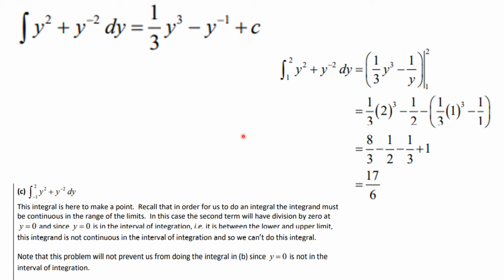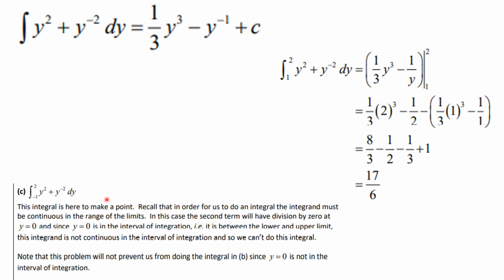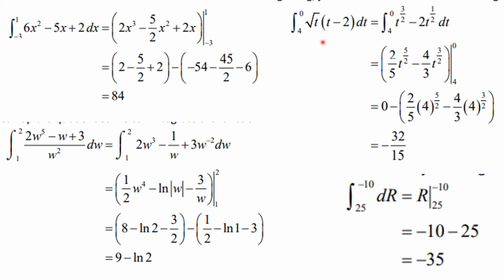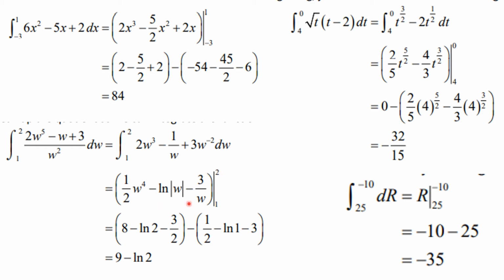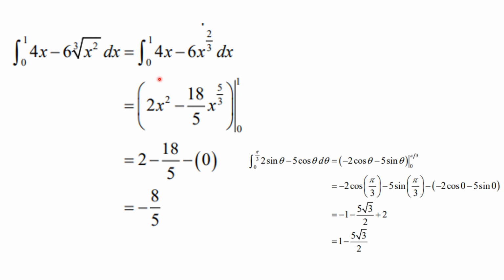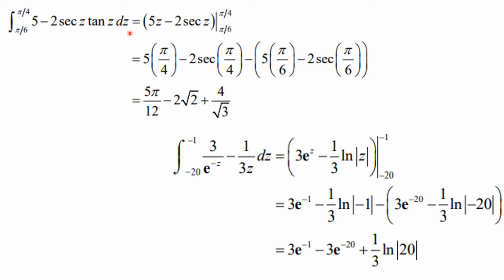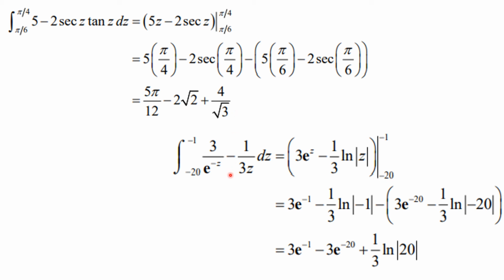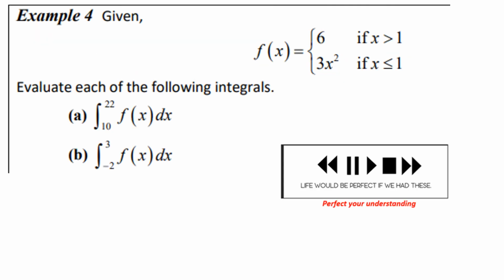Math 2231 36 1